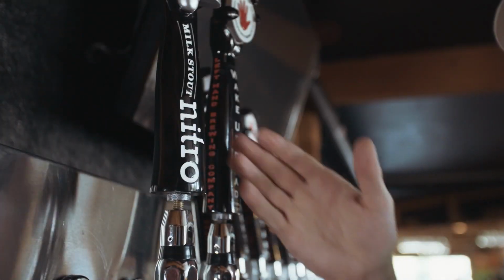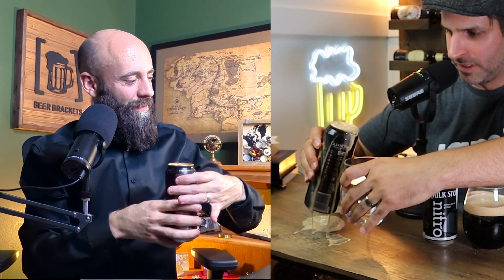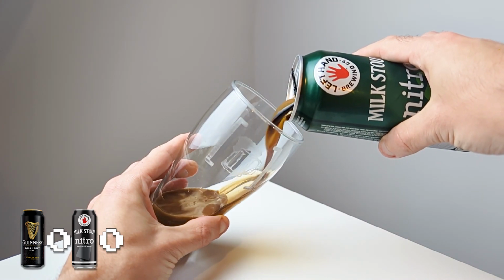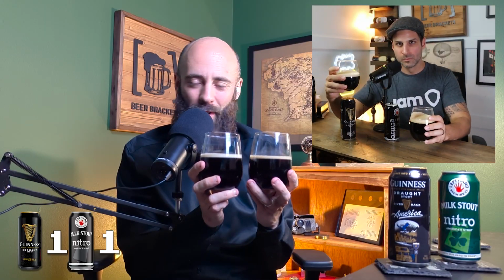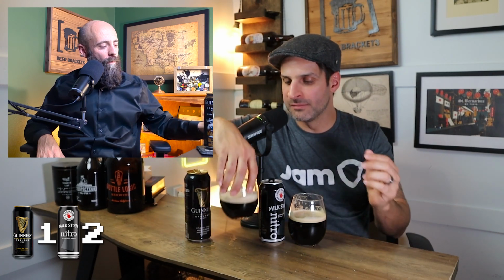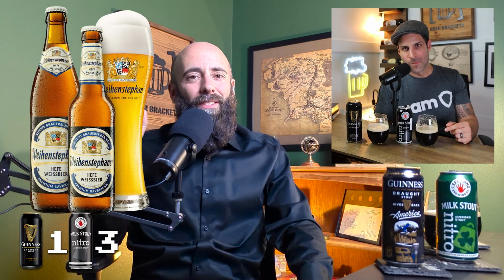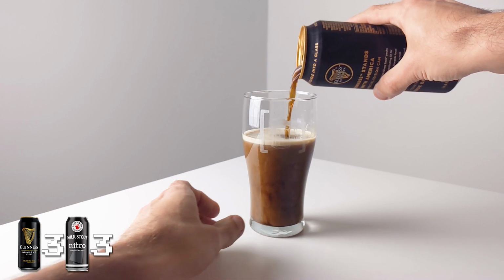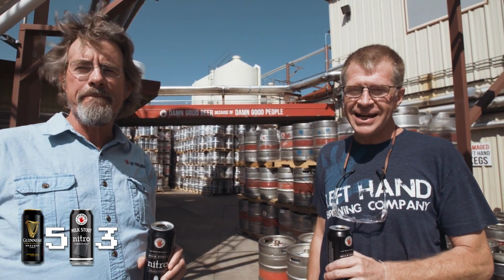Left Hand Brewing Milk Stout 🇺🇸 vs. Guinness Draught 🇮🇪 - Which is better?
The Battle of the Stouts. Ireland vs. America. However you want to look at it, this is a beer battle for the ages. Two of North America's most recognizable nitro infused stouts go head to head to determine who walks away all the roasty, chocolaty bragging rights. In today's battle the iconic, Beer Brackets Ultimate Beer Guinness Draught takes on "America's Stout" the Left Hand Brewing Milk Stout.